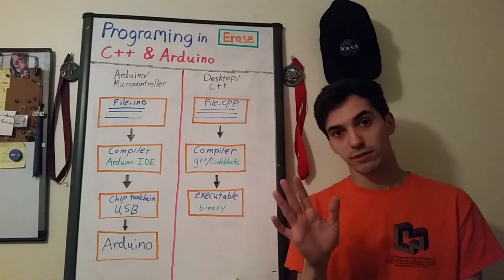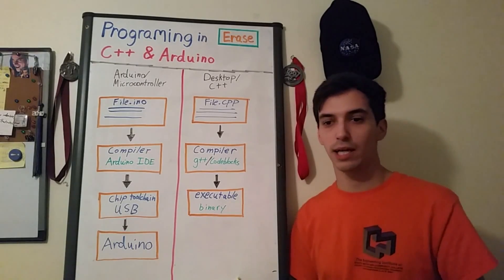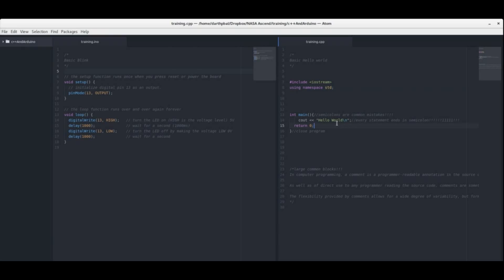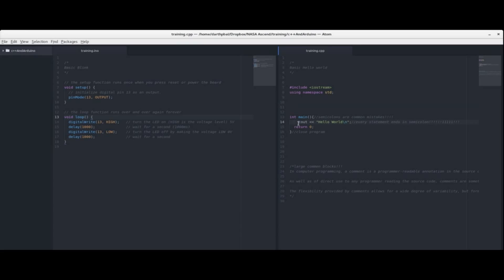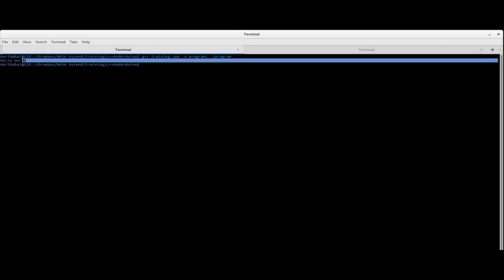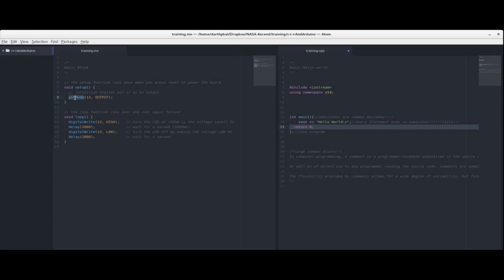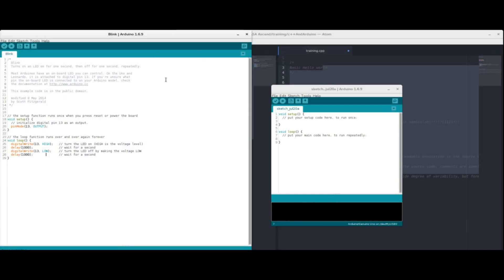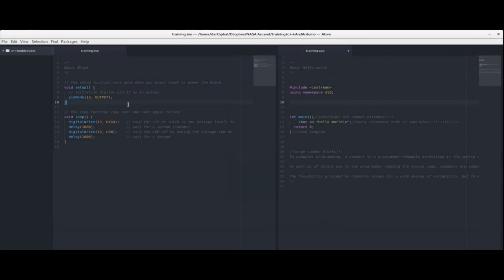Intro to C++ & Arduino: Hello World & Arduino Blink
Here's the first meaty video of my C++ and arduino language series. Sorry for the long length! It's my intention to show functionally how this language works so y'all can play around with some code with as intuitive an understanding as possible. I think it can be slower to learn this kind of material at first because everything is completely new, but after you have some fundamental concepts under your belt, it won't be necessary to hang on one since concept for too long.

You can find the codeblocks compiler at codeblocks.org

You can also use something like codepad for quick and dirty testing, but it has limitations compared to compiling using G++ and/or codeblocks.  codepad.org

Download the Arduino IDE or look up the Arduino language documentation at arduino.cc

Thanks for tuning in and watching my stuff. I hope you found it helpful!